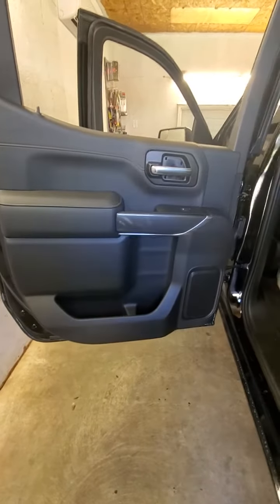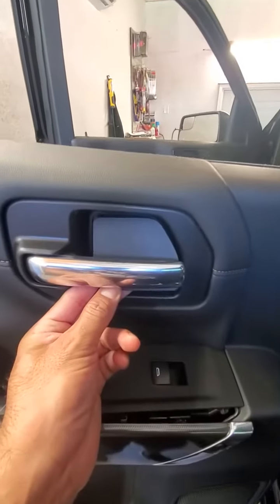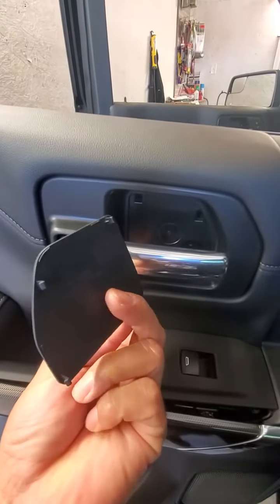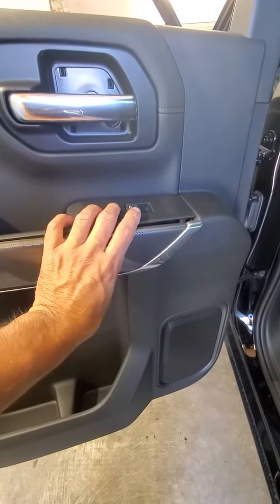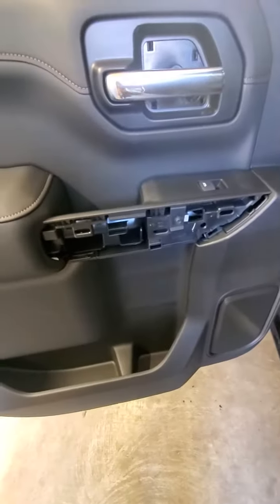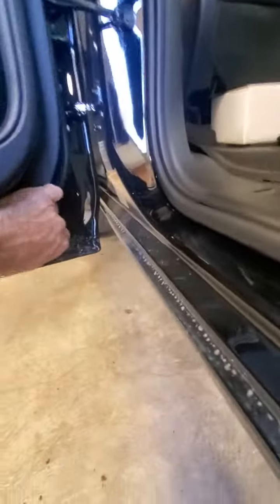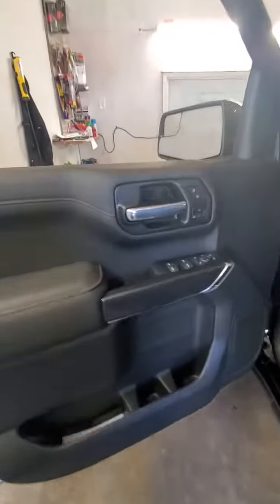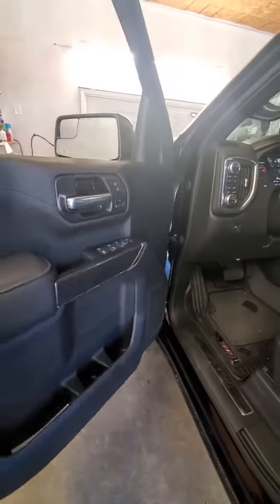2021 GMC Sierra, door panel removal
removal of front and rear door panel on a 2021 GMC Sierra.